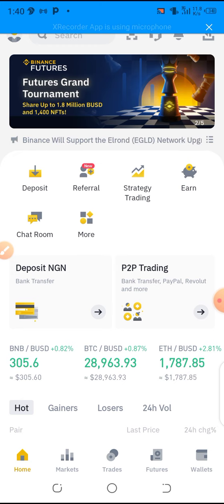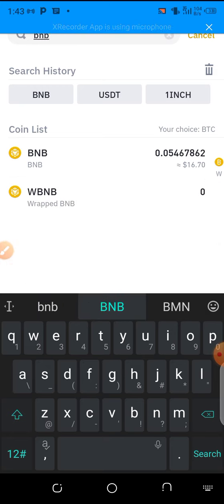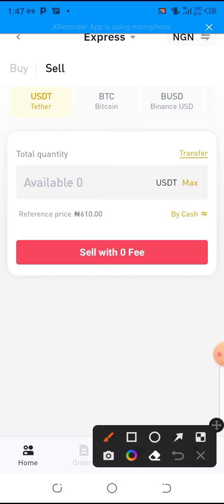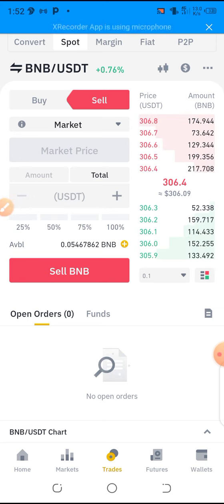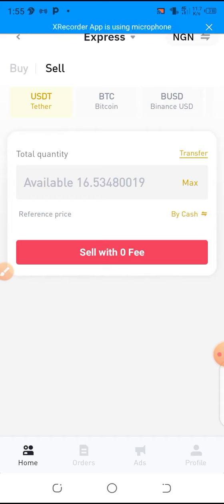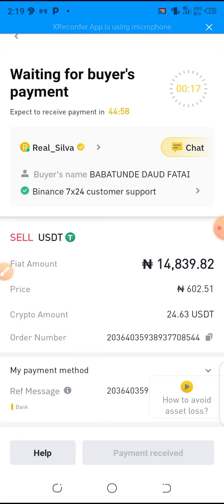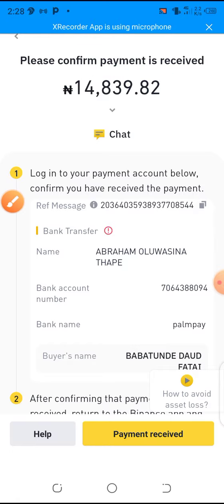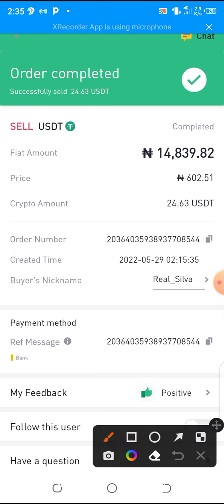how to sell your crypto on binance p2p and how to convert one crypto o another